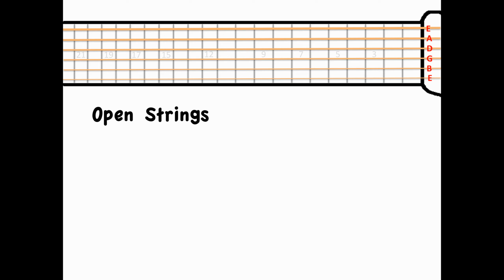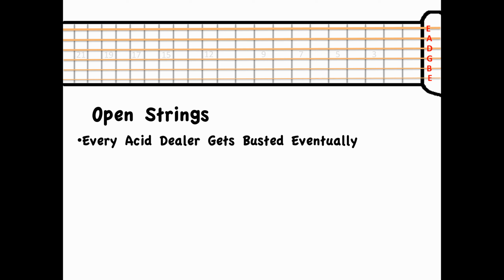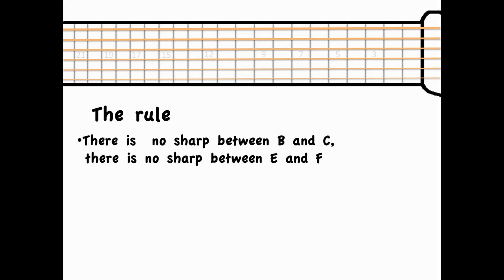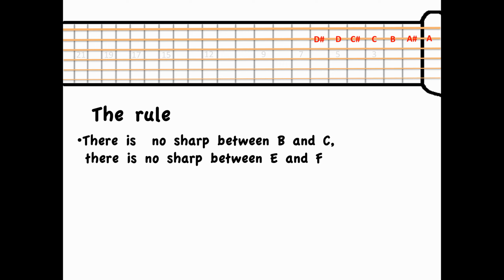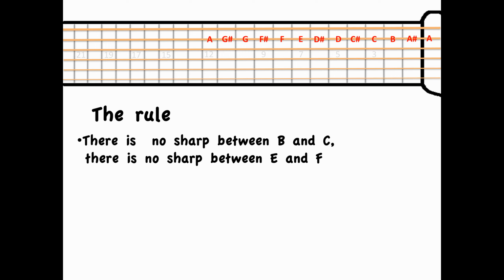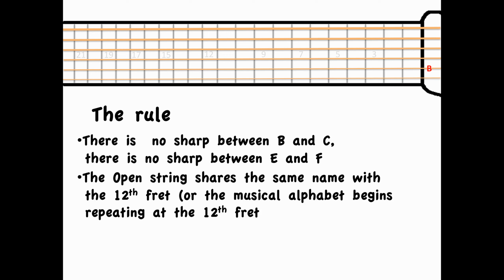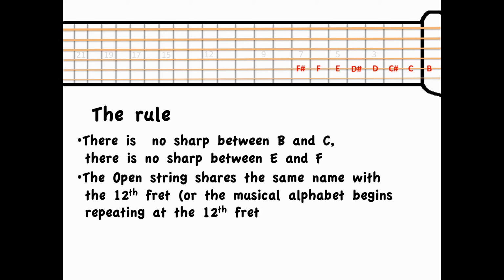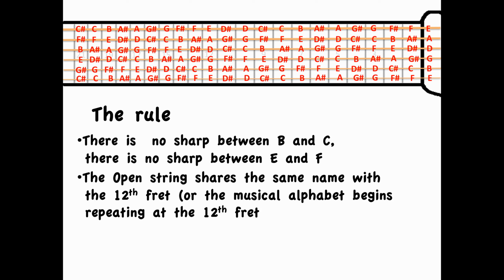Understanding notes on the guitar fretboard lesson 2.mp4